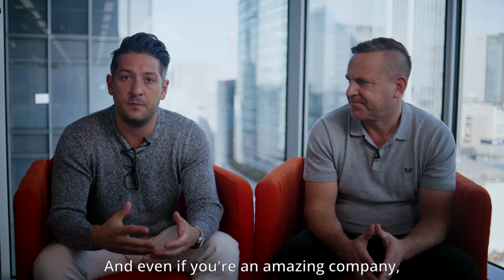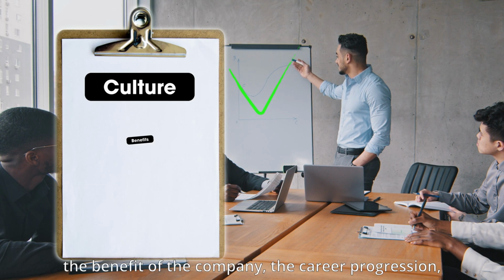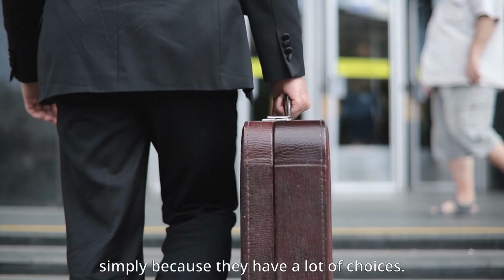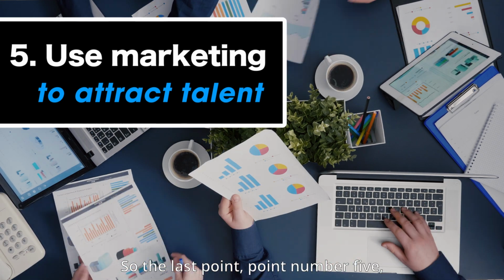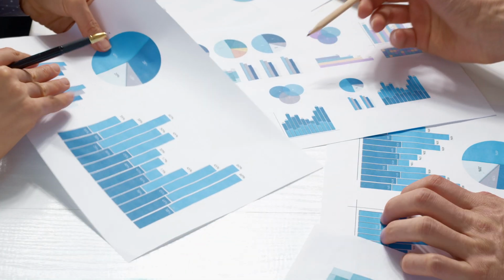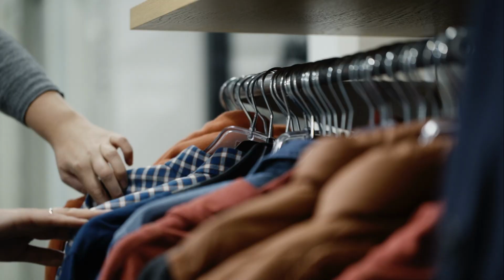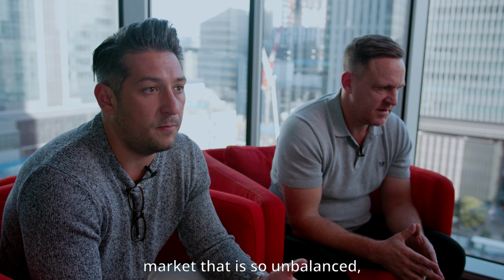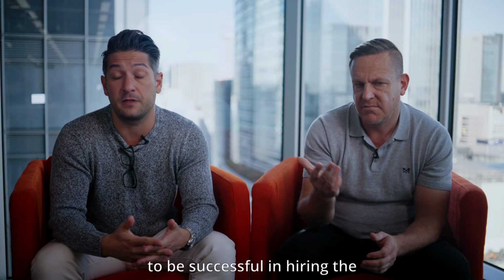How to attract TOP Talent | Top 5 Japan Recruitment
Tiara Award - Fastest Growing Recruitment Business

In this insightful video, Managing Directors Matt and Alex delve into the key strategies for achieving business success, specifically tailored for hiring managers in Japan. Drawing from their own experiences, they share valuable insights on streamlining interview processes and other crucial aspects to identify and secure top talent in the competitive job market.

Embarking on their entrepreneurial journey during a challenging pandemic, Matt and Alex overcame adversity to establish a flourishing business with a team of over 60 professionals. Today, they continue to foster growth and extend an invitation to seasoned professionals and aspiring recruiters to join them on their mission. If you're eager to enhance your career or make a mark in the recruitment market, this video is a must-watch.

Join us as we explore the top 5 strategies for hiring managers in Japan, offering practical tips on optimizing interview procedures and other effective methods to identify and attract top-tier talent. Whether you're a seasoned professional seeking new insights or an aspiring recruiter looking to excel in your role, we're here to guide you on the path to success. Don't miss out on this opportunity to elevate your career and make a lasting impact in the world of recruitment.

Cornerstone Recruitment Japan is focused on placing bilingual professionals in a wide range of market-leading companies.

Focusing across all sectors, we leverage the network of our experienced consultants to provide both clients and candidates with high-end service levels and most importantly results.

Cornerstone Recruitment Japan